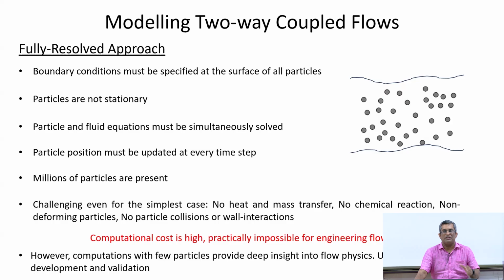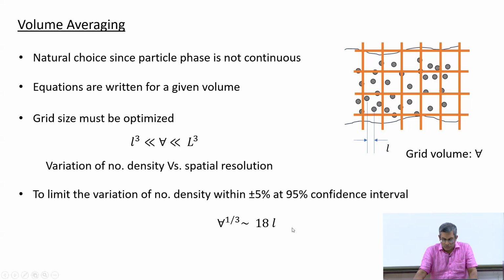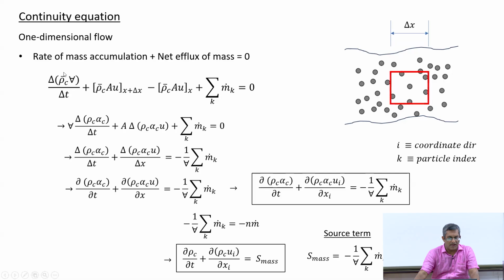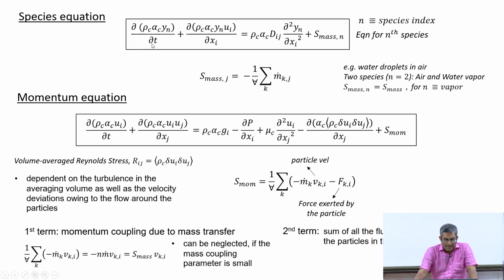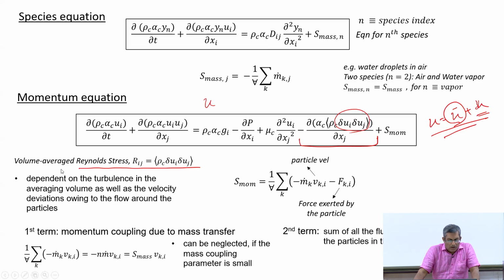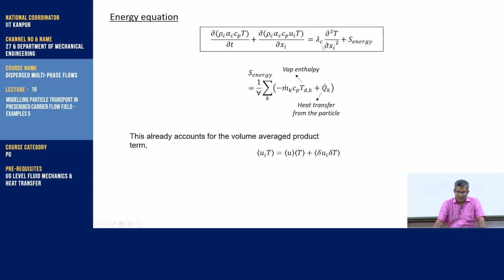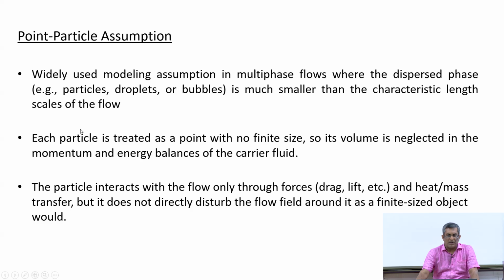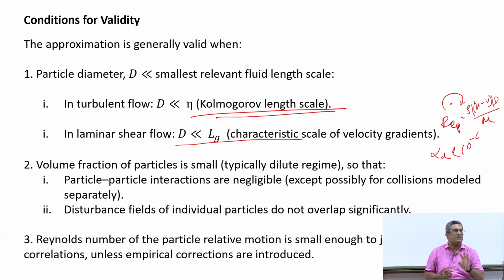Lec16: Modelling Particle Transport in Prescribed Carrier Flow Field — Examples 5